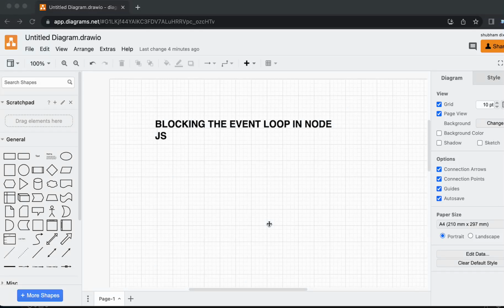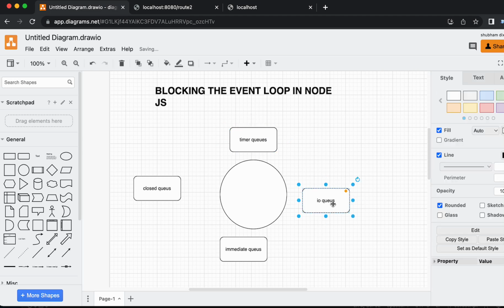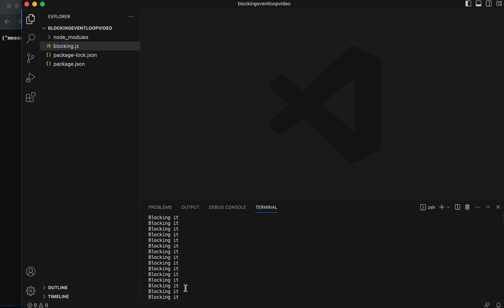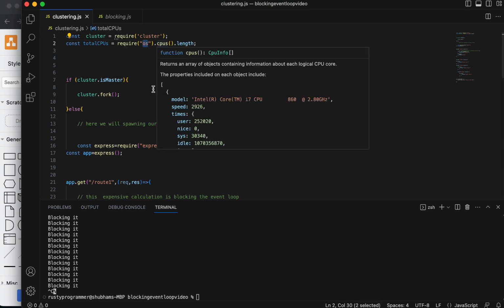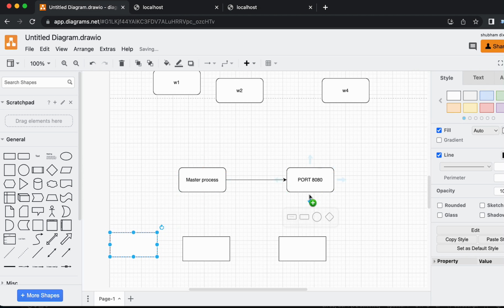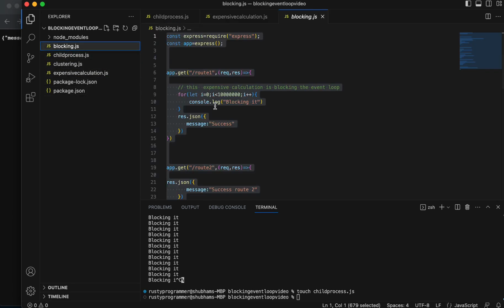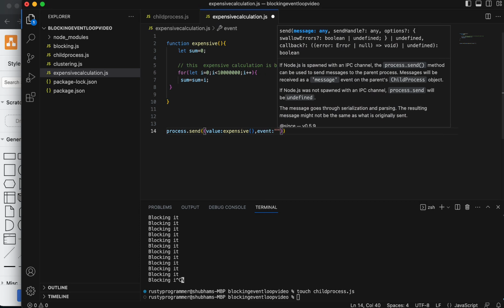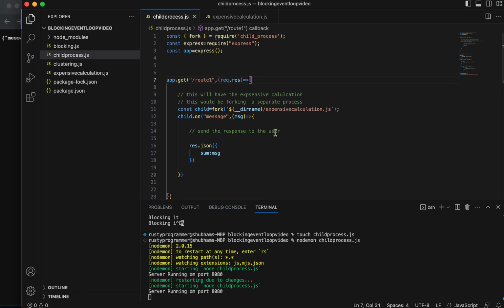Unraveling Node.js: Mastering Event Loop Blockage, Clustering & Child Processes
Ever wondered how to boost your Node.js application's performance and understand what's happening under the hood? Dive into our latest video where we decode the mysteries of the Event Loop, and how blocking it can impact your application. But that's not all! We also venture into the powerful world of Clustering and Child Processes, giving you the tools to scale your applications like a pro.